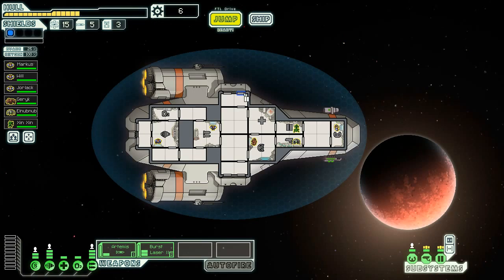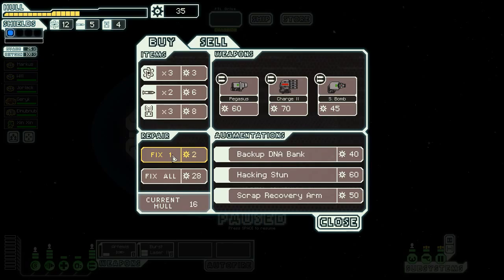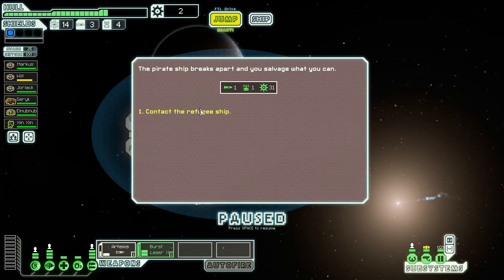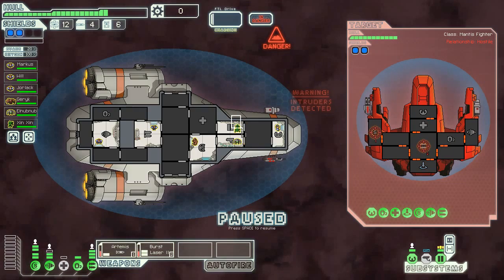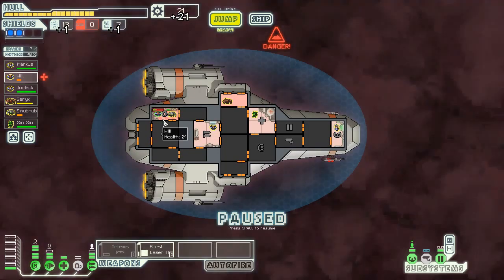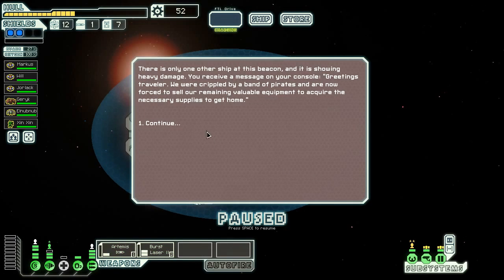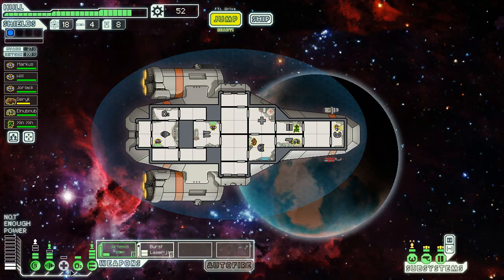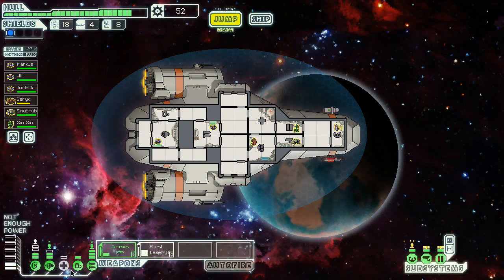Mobius Plays FTL: Low on Missiles - FTL 2.3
You bring vital information for the Federation while the rebels are fast on your tail.
This game takes your ship and crew in an adventure across the galaxy.